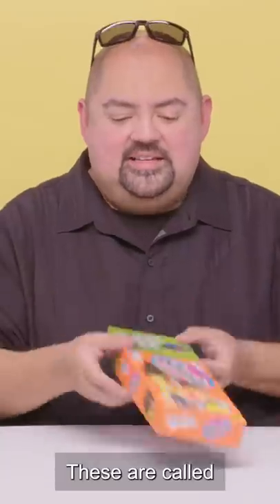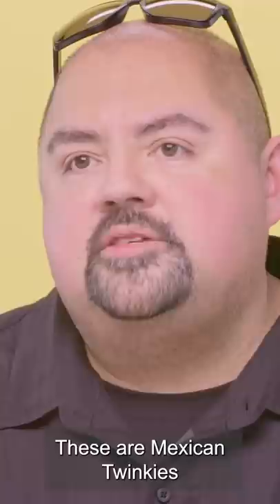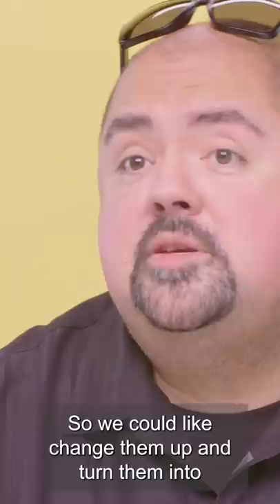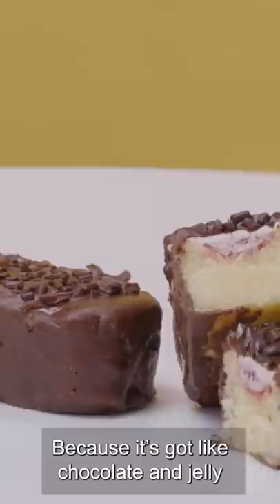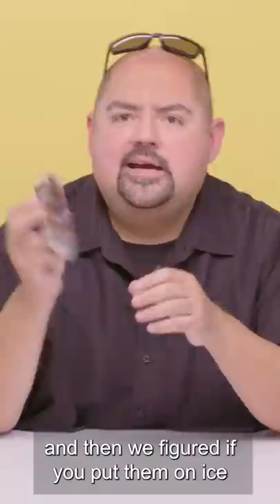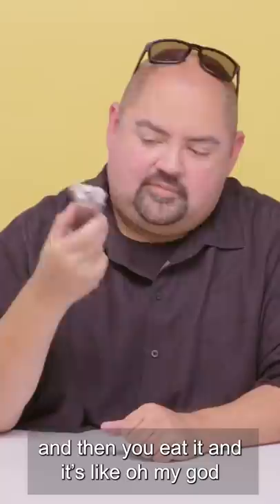Gabriel Iglesias Explains His Love of Gansito MORE SNACKED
Gabriel Iglesias flexed his knowledge of Mexican treats on the most recent episode of Snacked. But we left one Mexican-snack heavy-hitter on the cutting room floor. Yup, you guessed it: Gansito. On this extra Snacked snippet, Fluffy breaks down his love for the "Mexican Twinkie," and explains why you should always chill a Gansito in the fridge before enjoying.